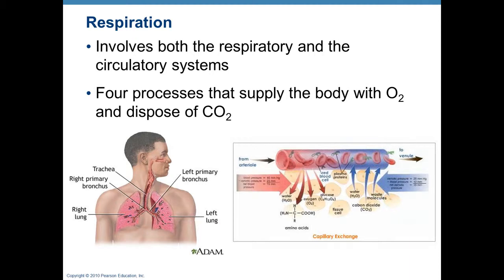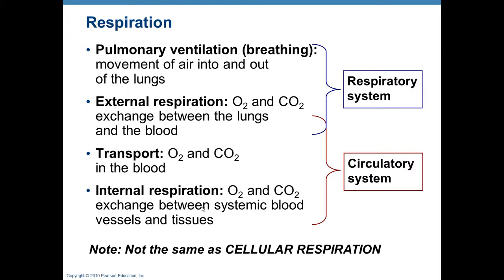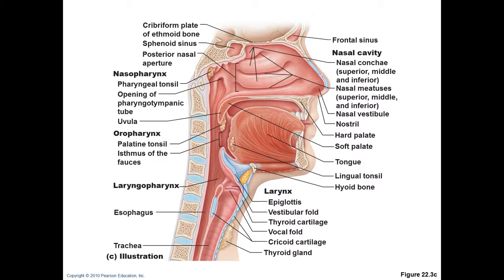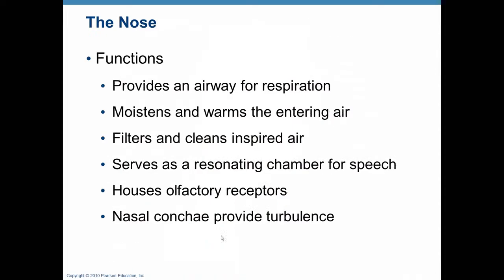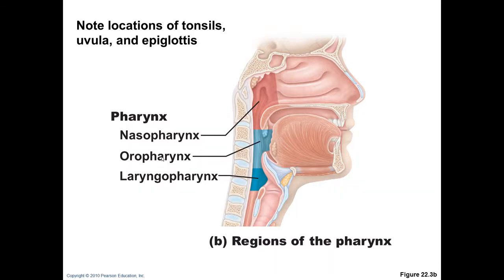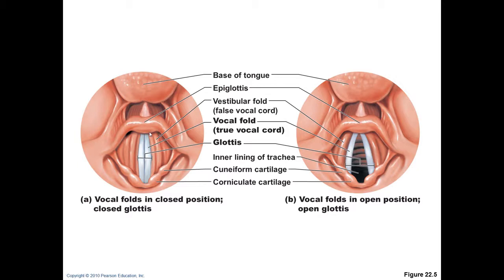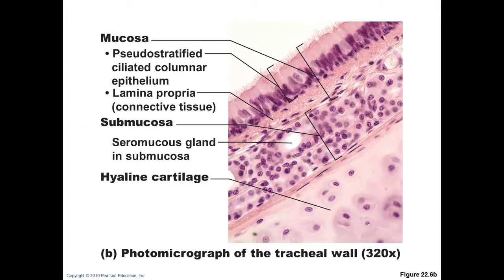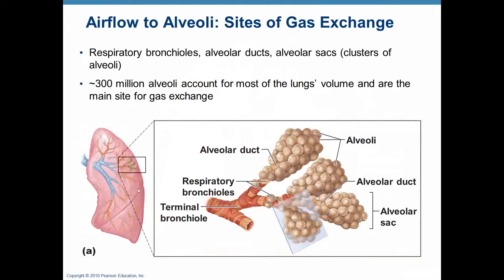Chapter 22 - Respiratory 1 - The Larynx, Voice, and Respiratory Processes